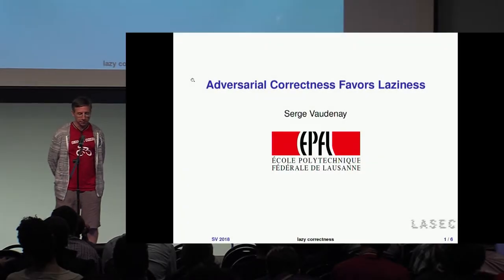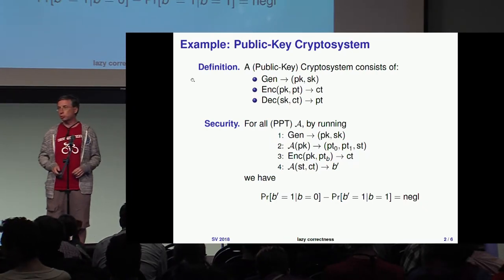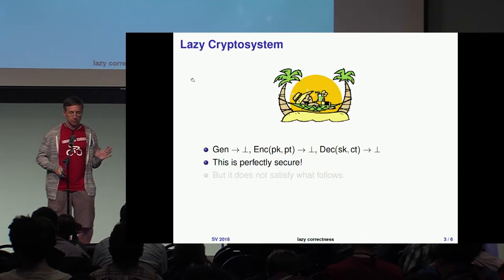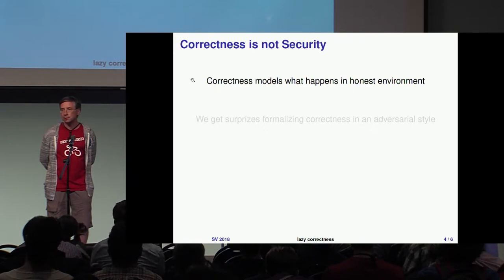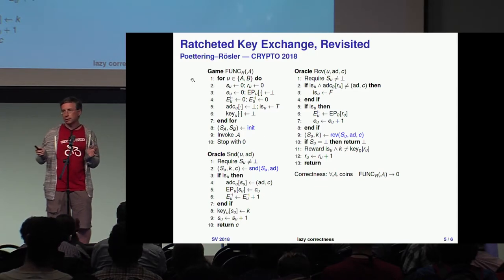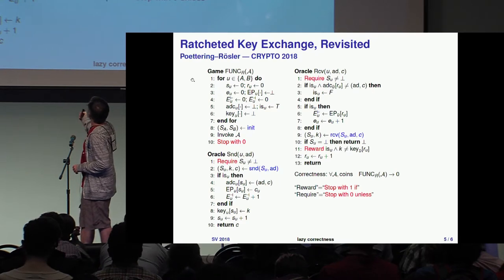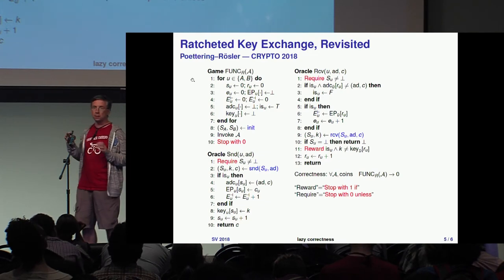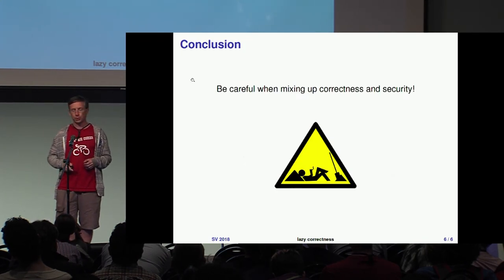Adversarial Correctness Favors Laziness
Presentation by Serge Vaudenay at Crypto 2018 Rump Session